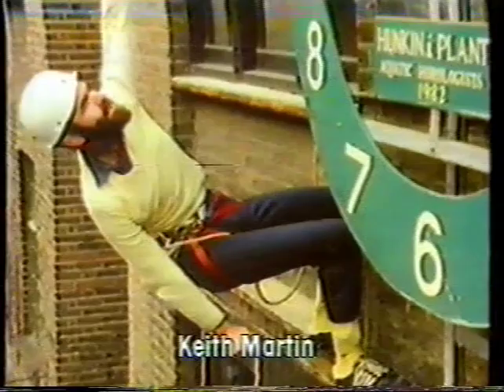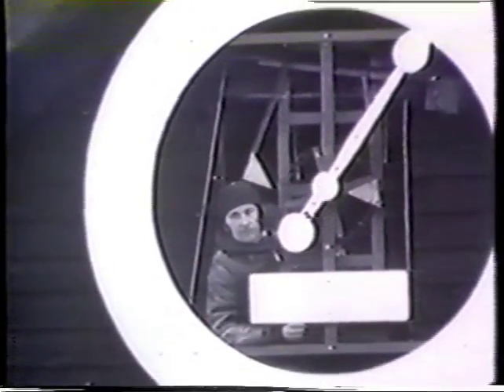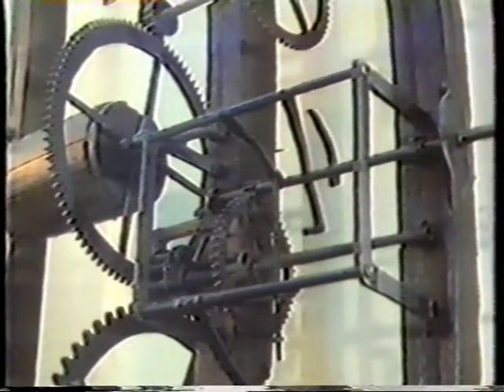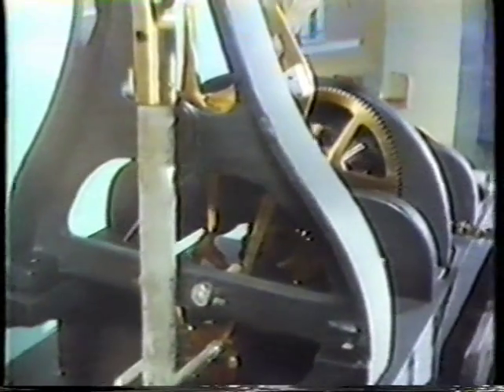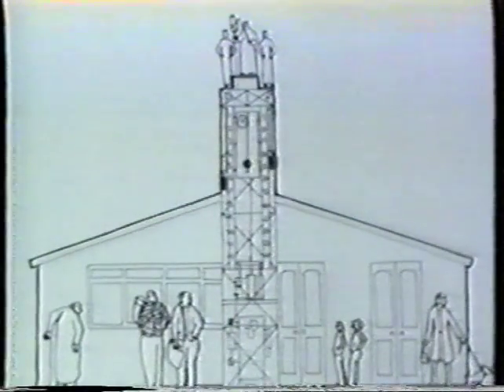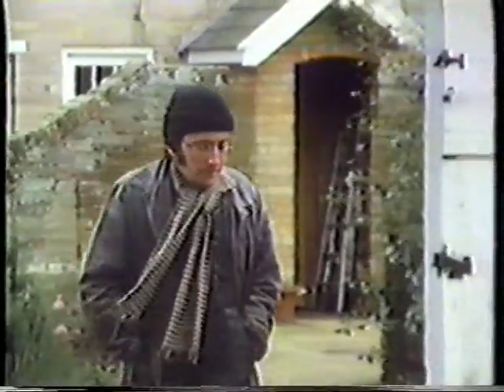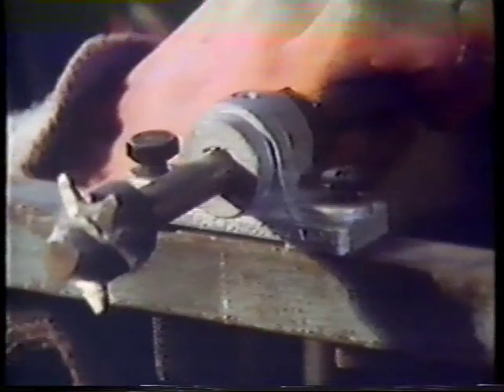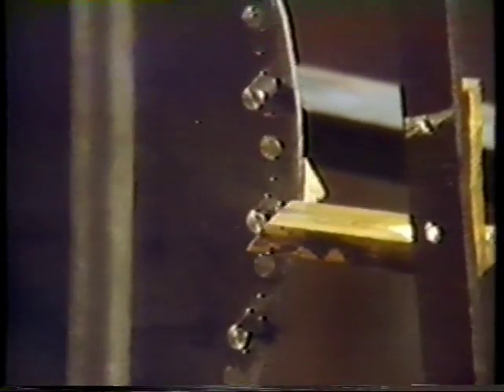Tim Hunkin and the Neal's Yard Water Clock